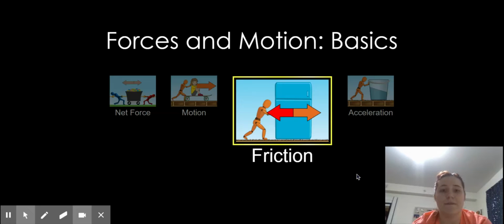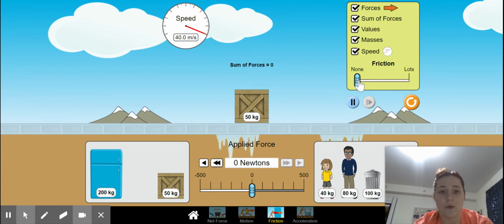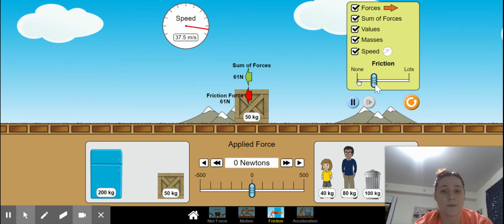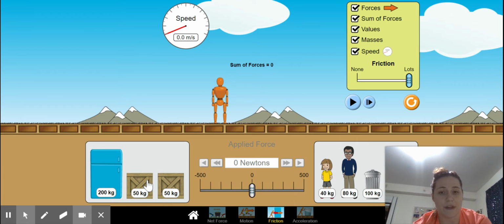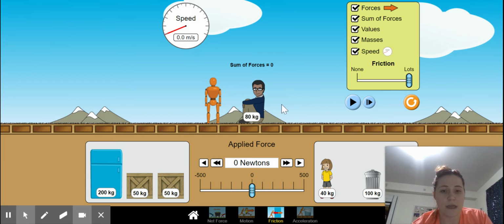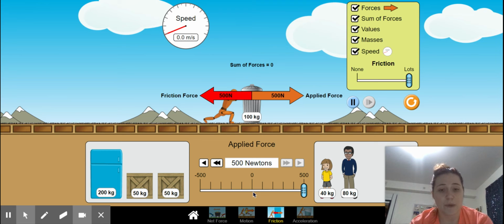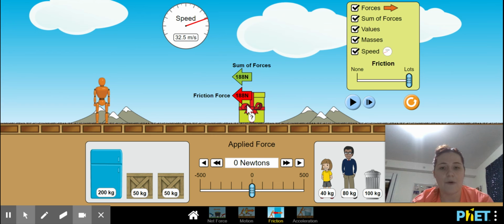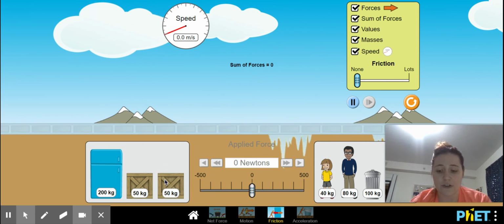‪Forces and Motion: Basics‬